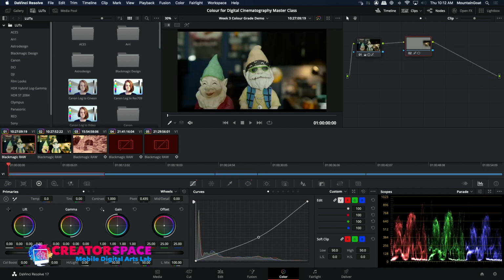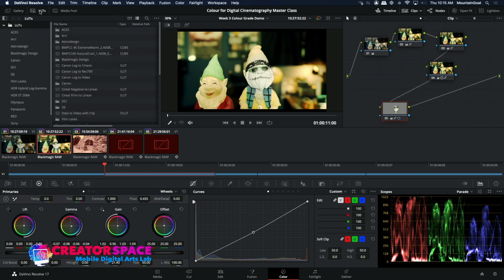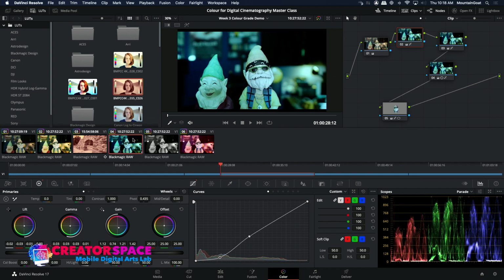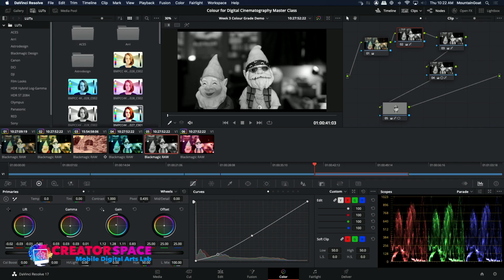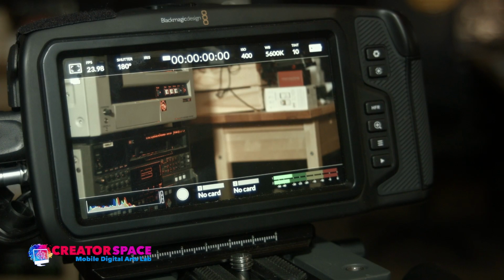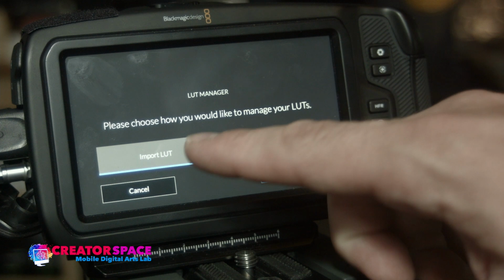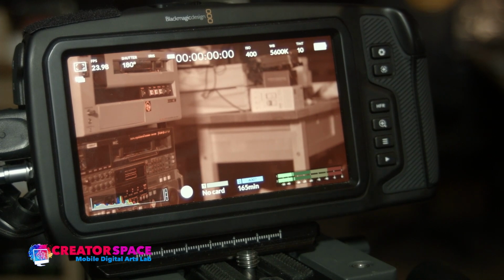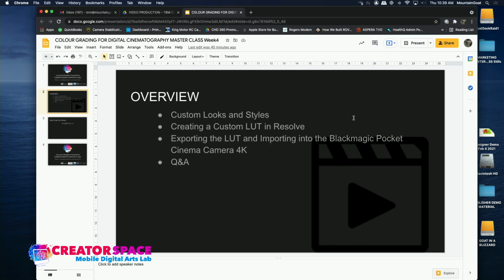Colour Grading and Cinematography: Master Class Week 4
This session explores how to create custom looks and custom LUTs for your digital cinematography using Blackmagic DaVinci Resolve. Hosted by The Creator Space.